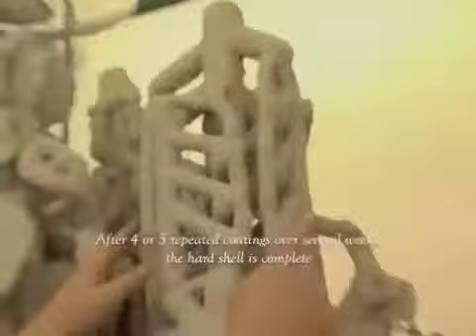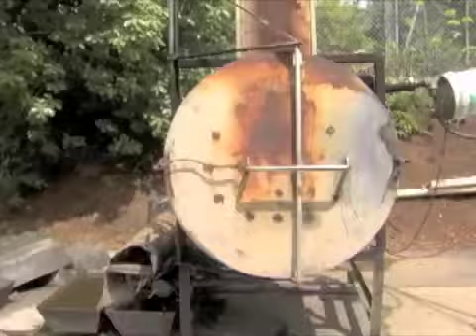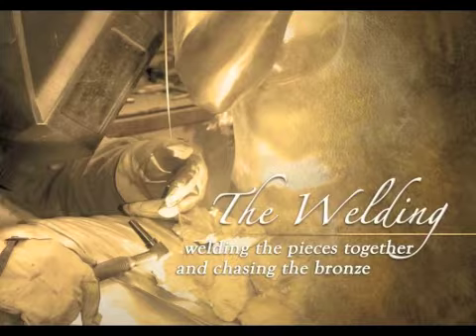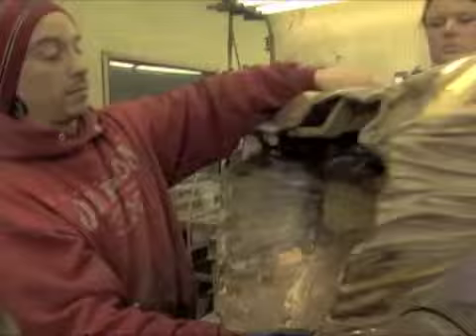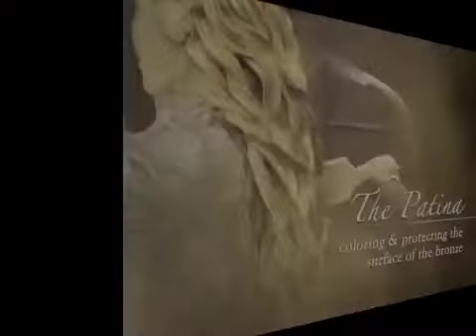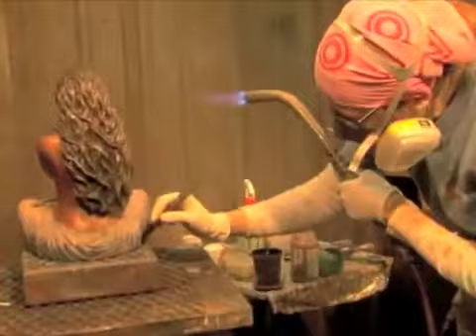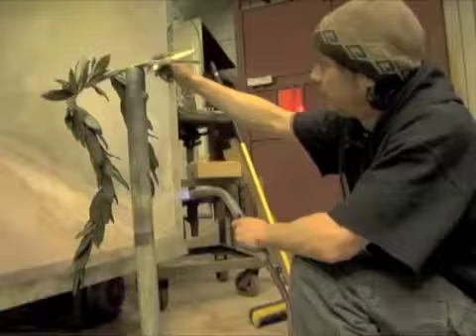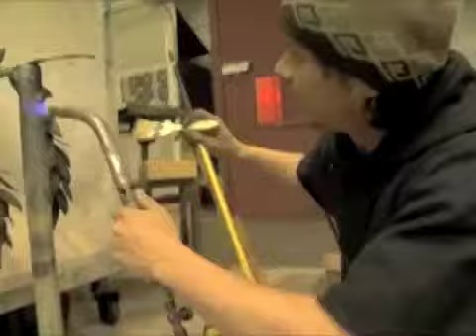Spirit of Aloha - Creating the Bronze Sculpture (Part 2)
(Part 2) Making the bronze sculpture: Spirit of Aloha by Maui artist Lori Higgins. The Lost Wax Process. Video by Sandi Higgins.